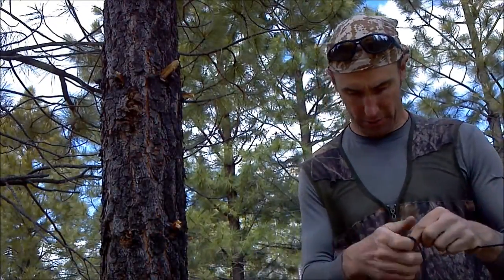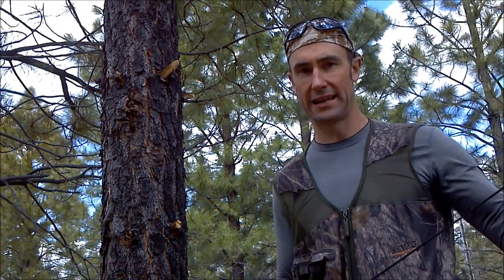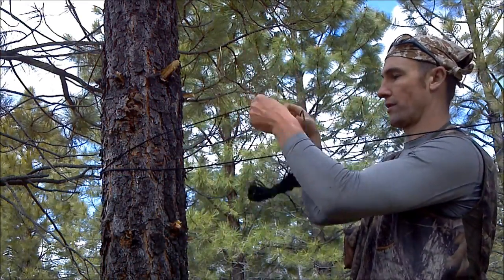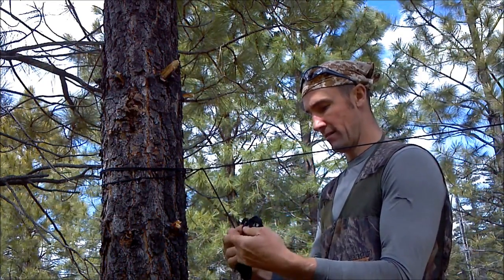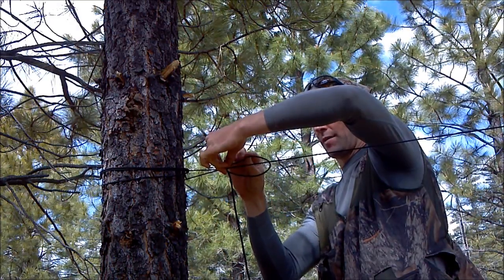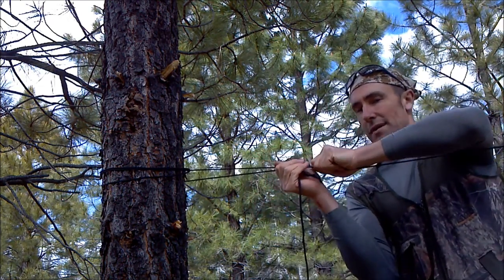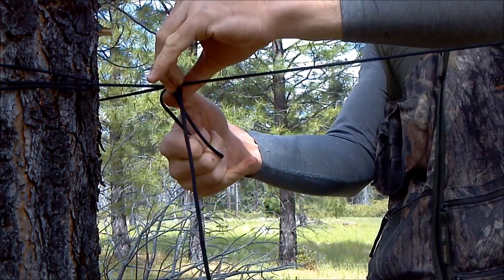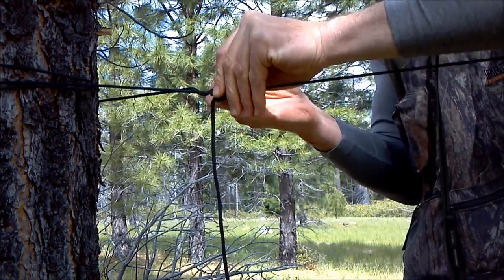How I tie my ridgeline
This is just a real short video showing how I tie my ridge line for putting a tarp over my hammock.  The knot I use ends up being like a Prusik knot.  Check out WildernessOutfitters (Dave Canterbury) video called Basic Camp Knots for reference.